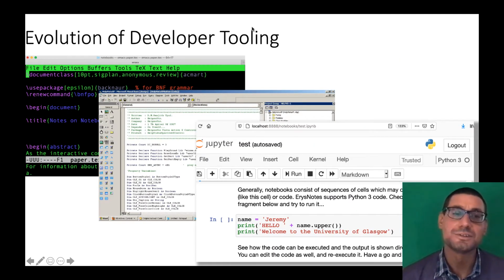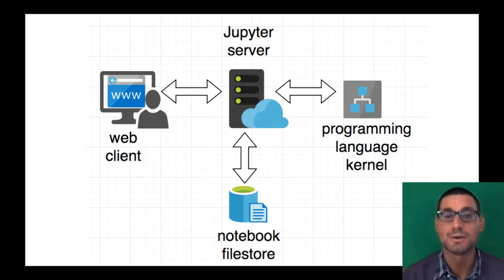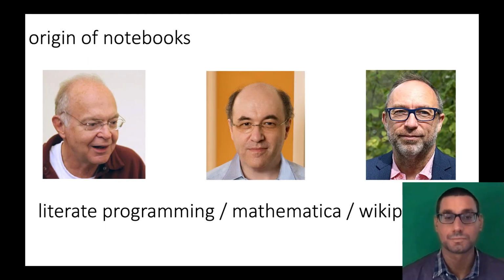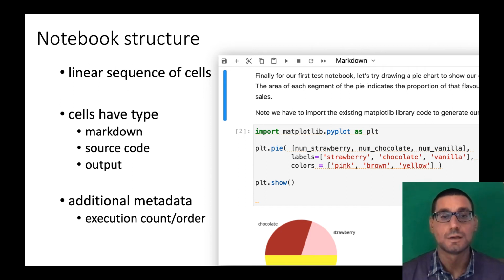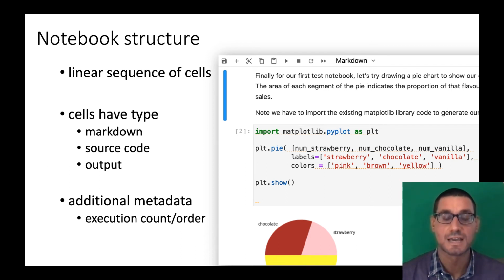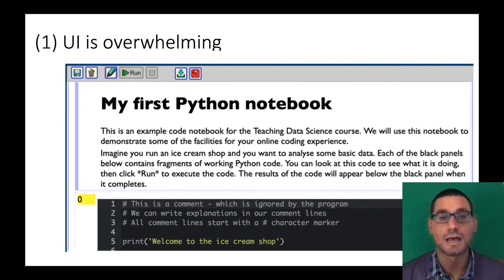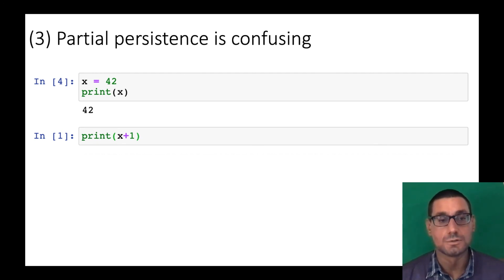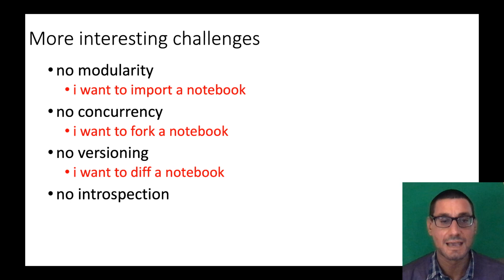Notes on Notebooks: Is Jupyter the Bringer of Jollity?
We need to build a rich ecosystem of tools and libraries around Jupyter, to bring more joy to the lives of notebook users.

Presented at Onward! Essays, part of SPLASH 2020
By Jeremy Singer